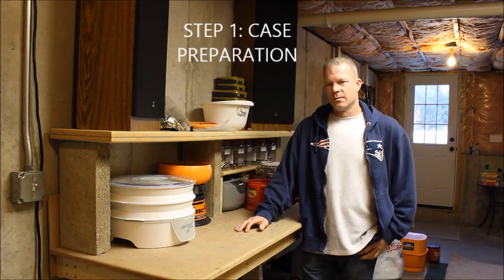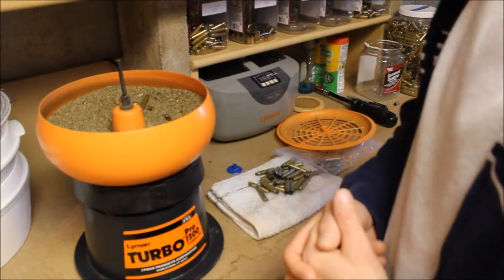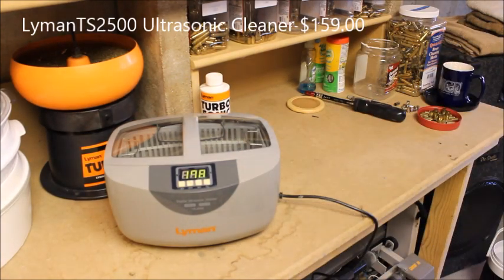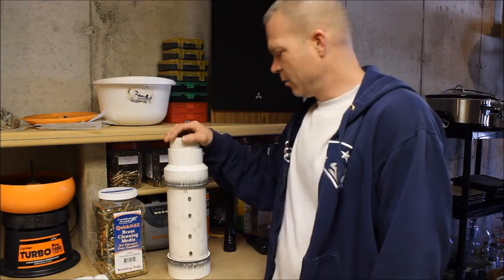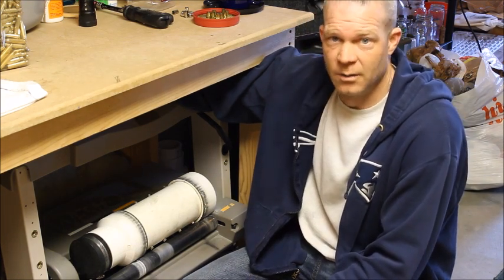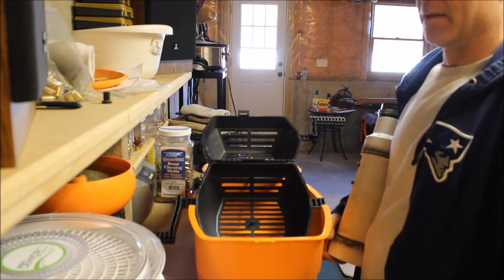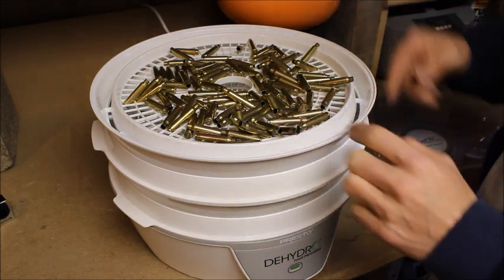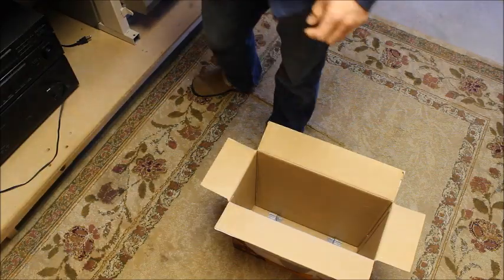Reload 101 Part 1: Case Cleaning/Preparation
Video Series detailing the steps of the reloading process.

Part 4: Seating/Crimping: